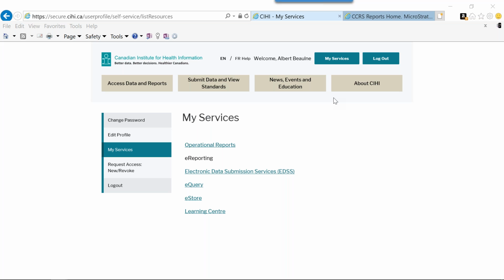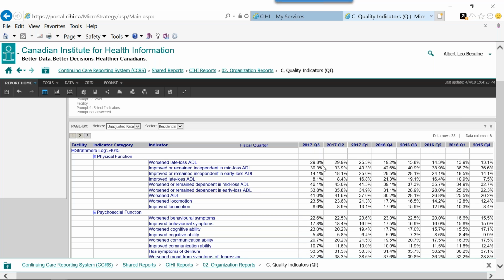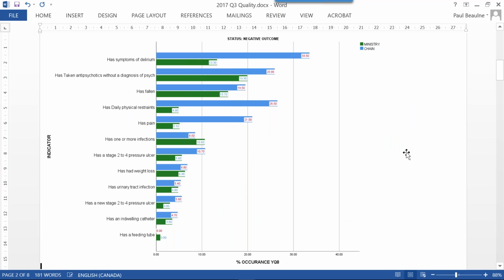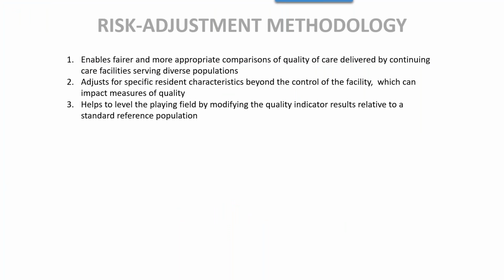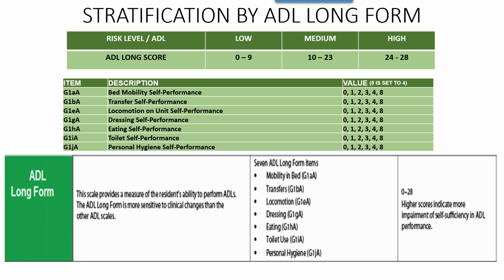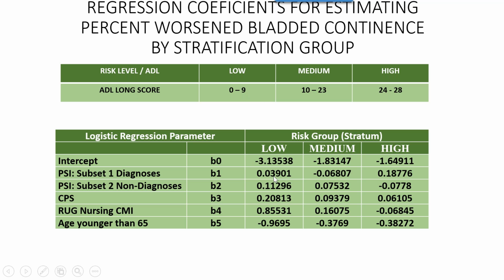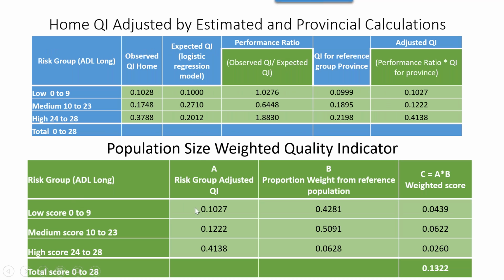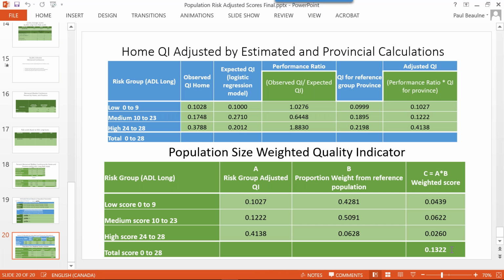35 QI & RUGs Webinar Series #16 Population Risks Adjustment for 35 QIs